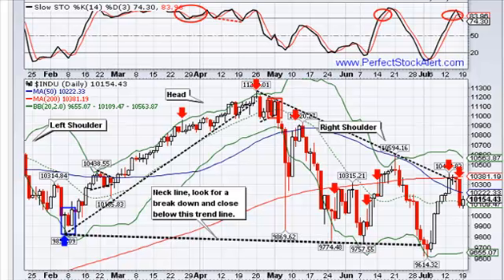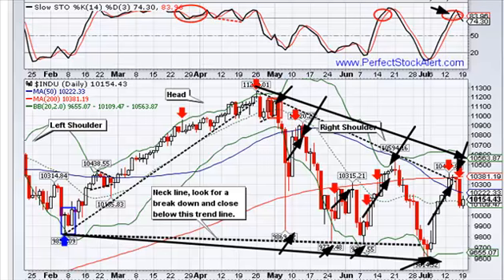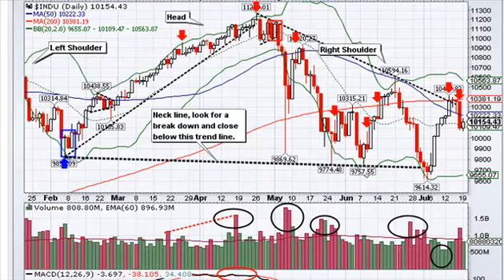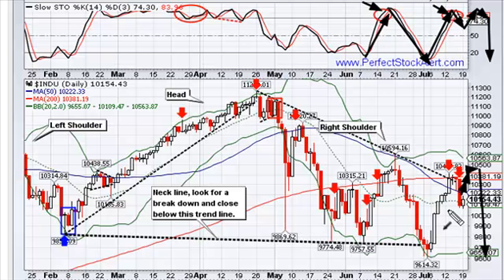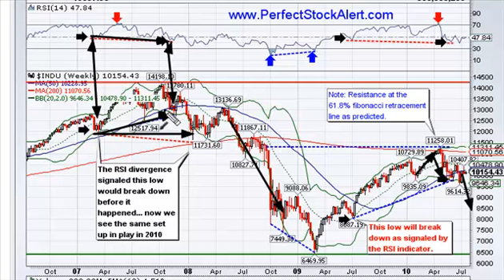Stay Short World Markets, It's Coming...